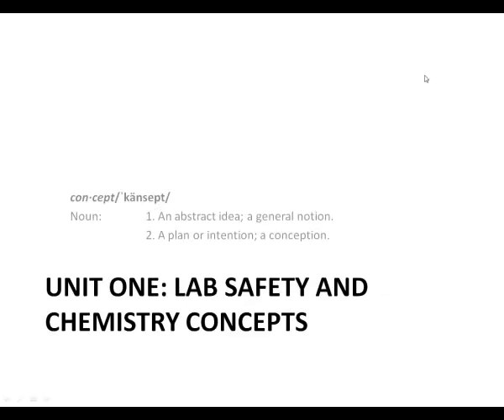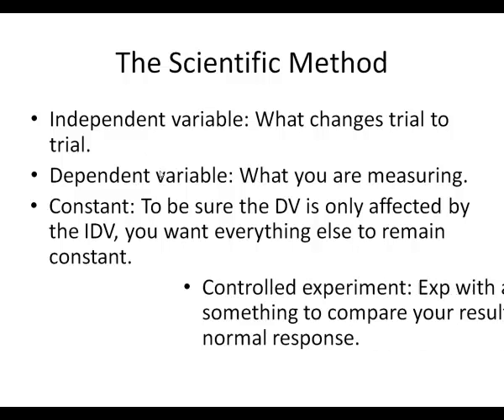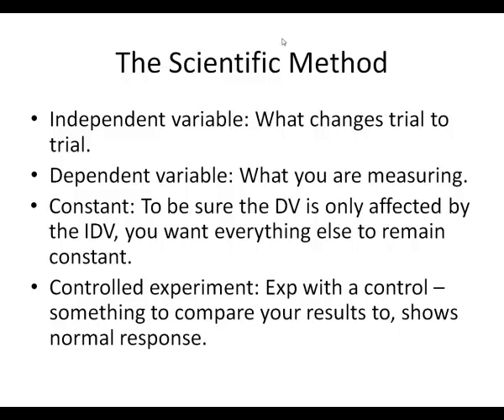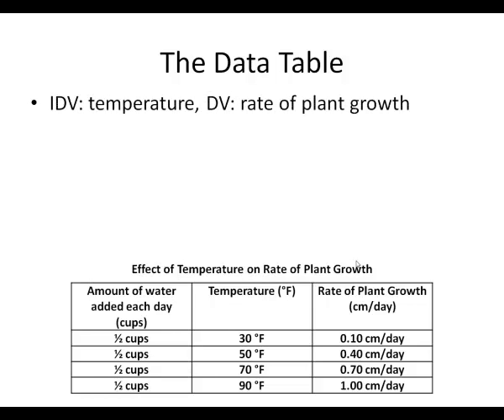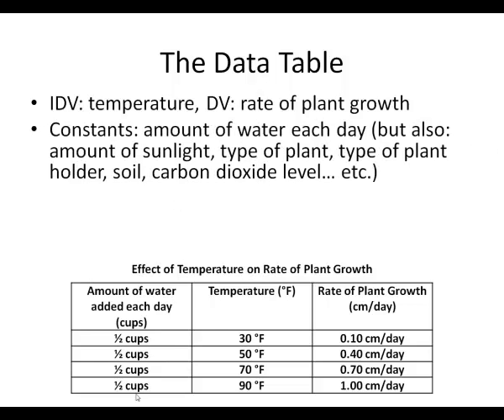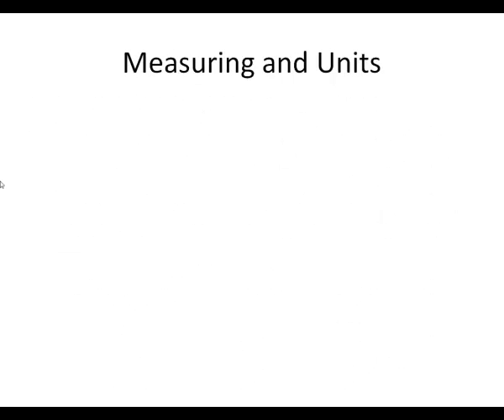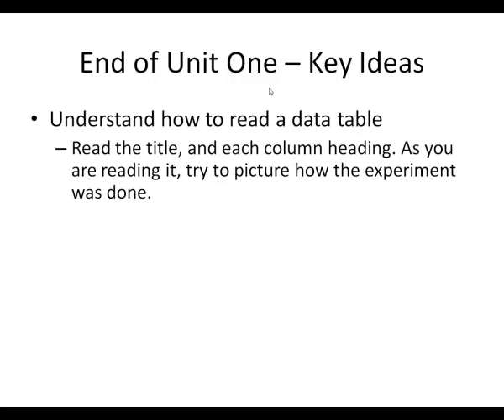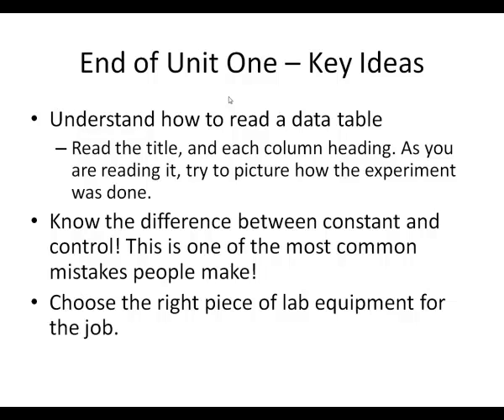Midterm Review - Unit One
Chemistry concepts and lab safety.